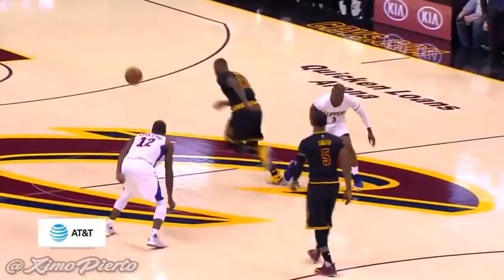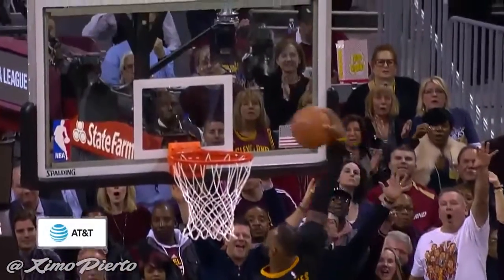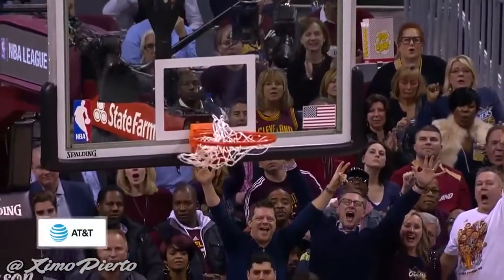NBA Highlights | LeBron James Windmill Dunk | Clippers vs Cavaliers | December 1, 2016 | 2016 -17